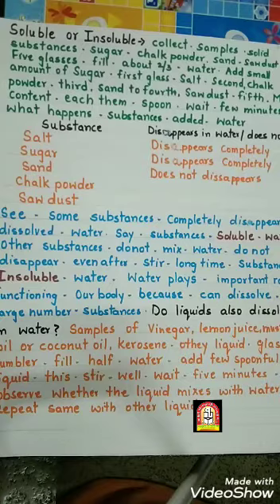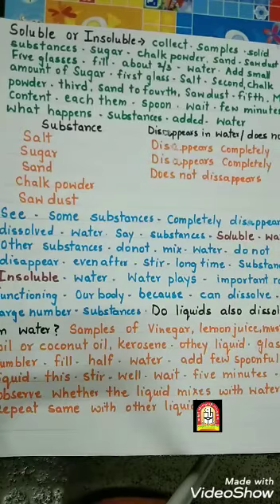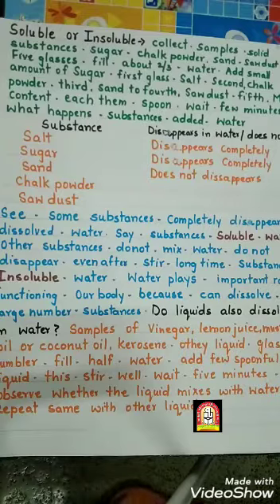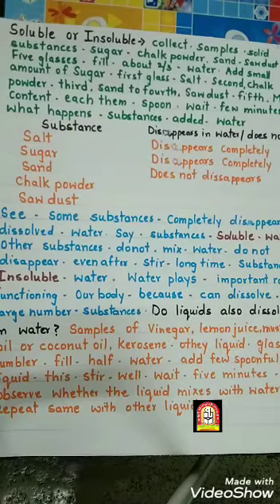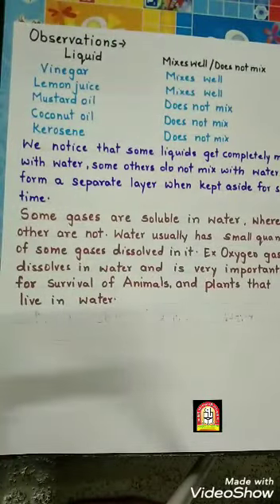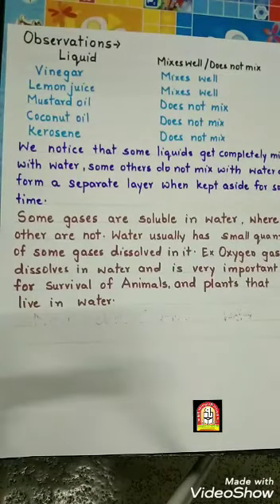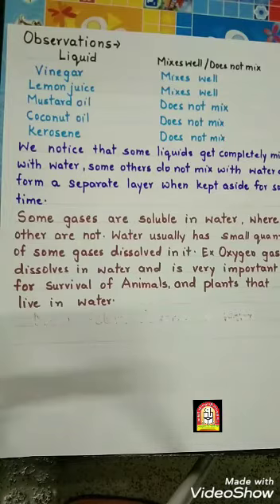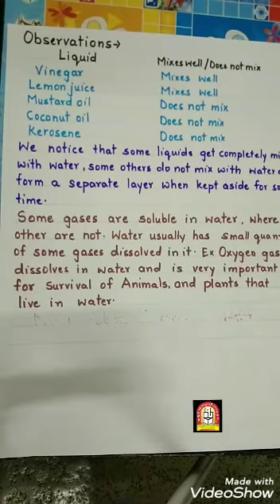LPSRS - std 6 /Science /Lesson-4 /Topic :- Soluble or insoluble (20-07-2020)